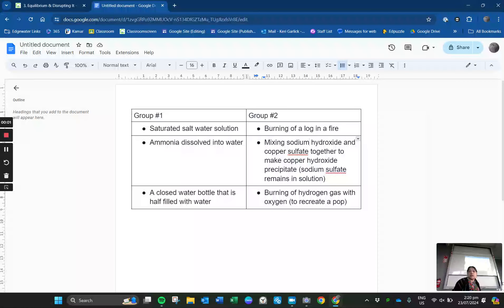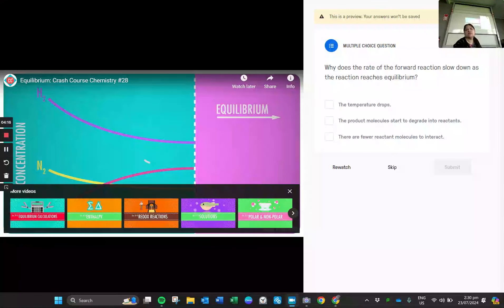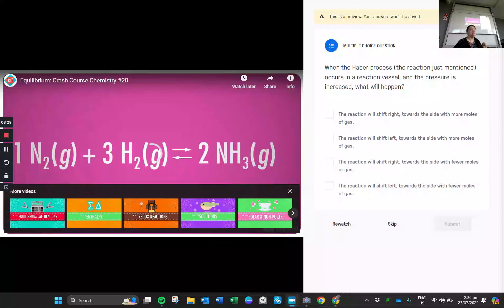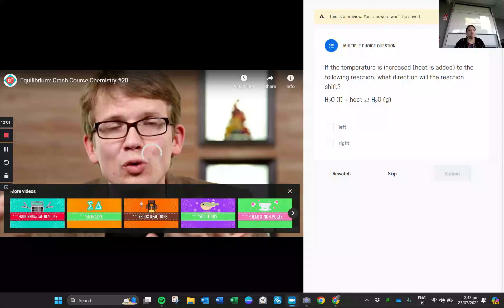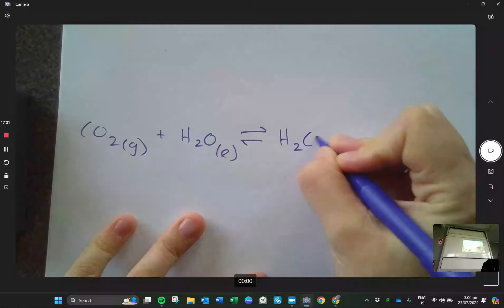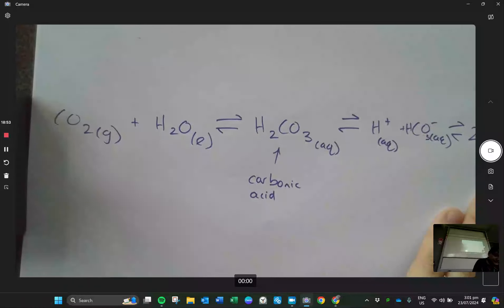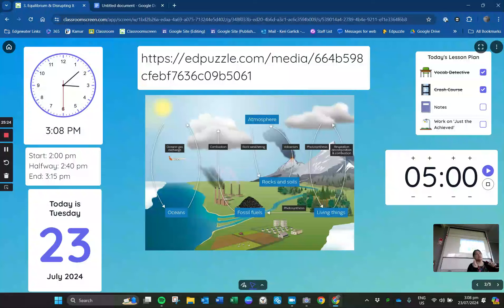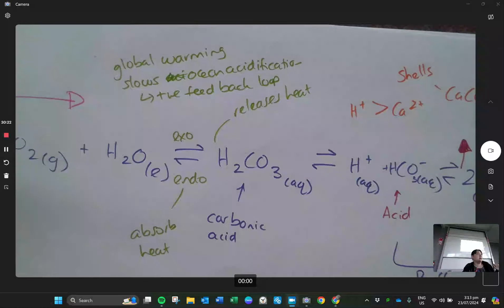3. Equilibrium and Disrupting It